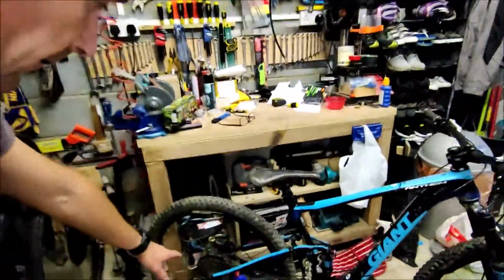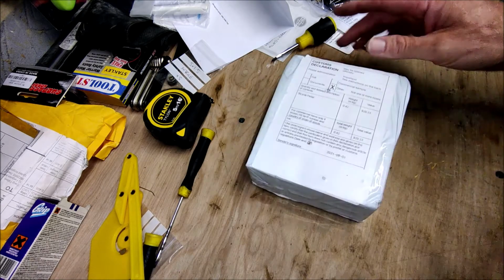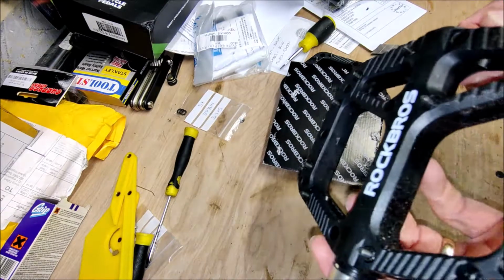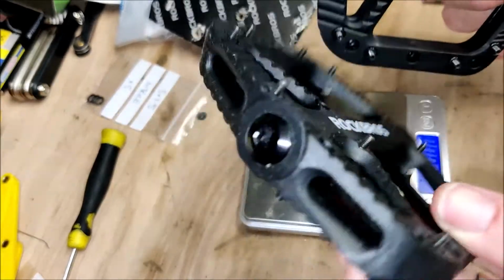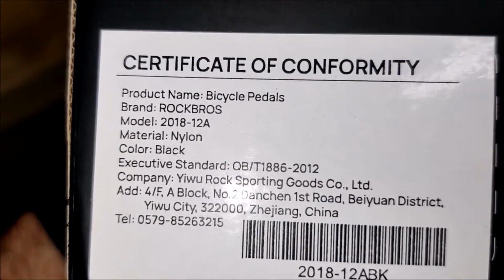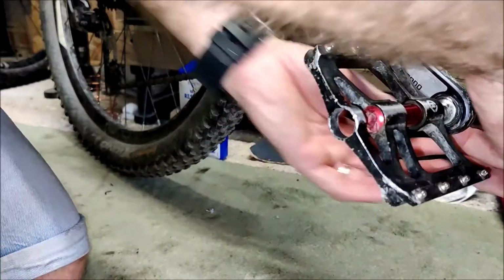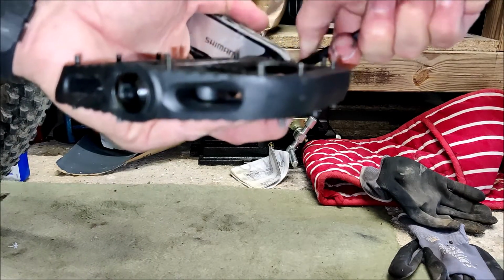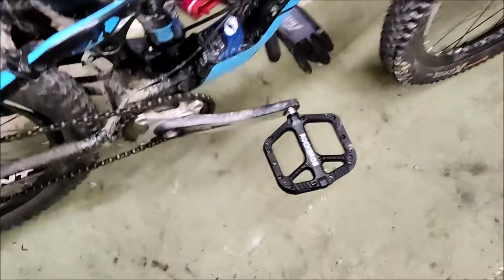Rockbros MTB Pedal 2018-12A review and fitting (Not Crankbrothers, DMR, OneUp, Nukeproof, Shimano)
Rockbros MTB Pedal 2018-12A review and fitting. The pedels were purchased from AliExpress on 31/8/21 and arrived 8/9/21. Total price including Tax was £21.80 (I believe the price has since dropped to circa £15!!).

Since making this video, I spent 4 days cycling in the Peak District (Derbyshire UK) and the pedals performed admirably. No slippage and comfortable (No noticeable odd feelings through the soles).

Would I recommend? Yes. At this price, what is not to like?!